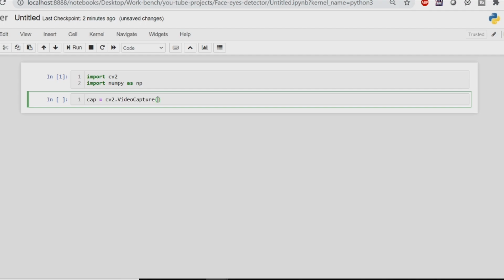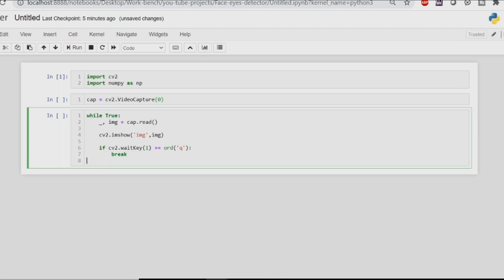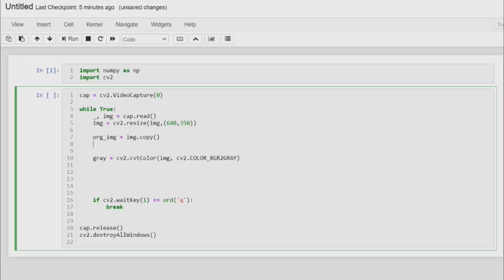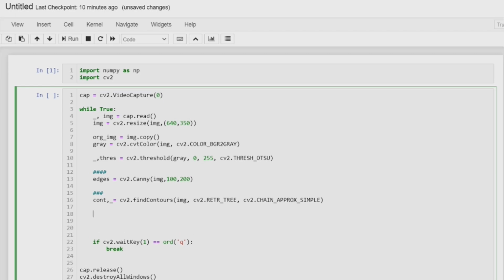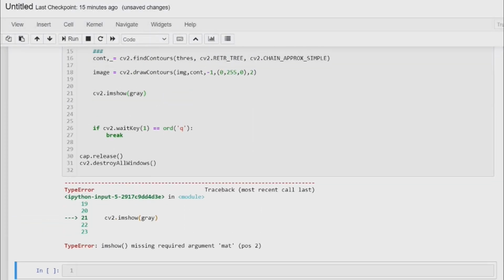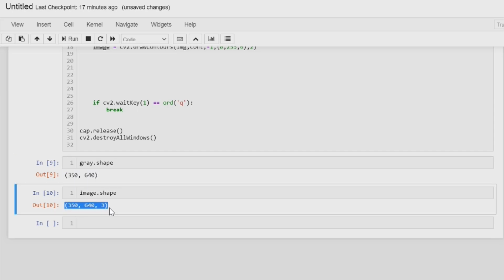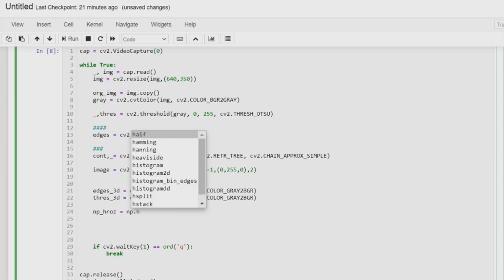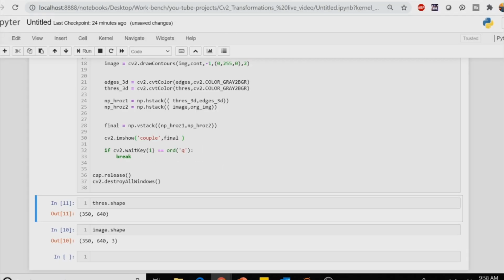OpenCV with Python for Image and Video Analysis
Here is the link for Deep learning udemy course

Hi everyone in this video I have explained how to generate multiple transformation with cv2 step by step. After completing the tutorial you will have deep understanding of cv2 and live video transformations.

OpenCV is a cross-platform library using which we can develop real-time computer vision applications. It mainly focuses on image processing, video capture and analysis including features like face detection and object detection.